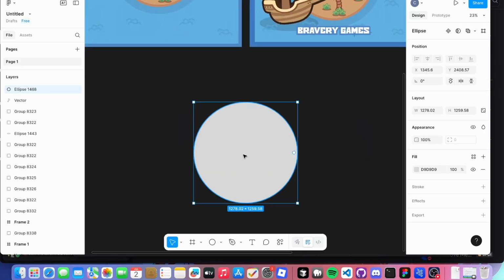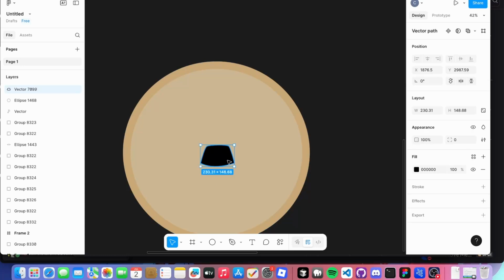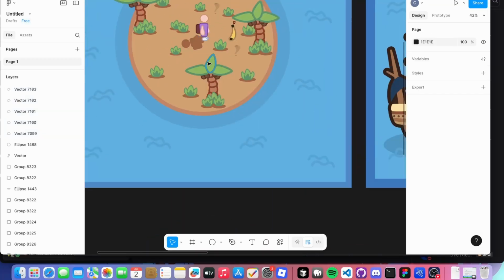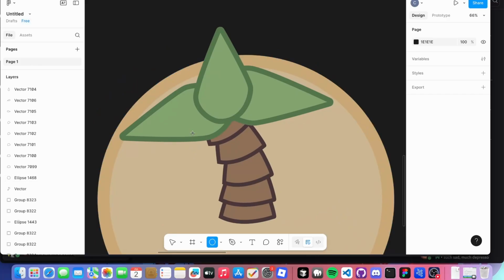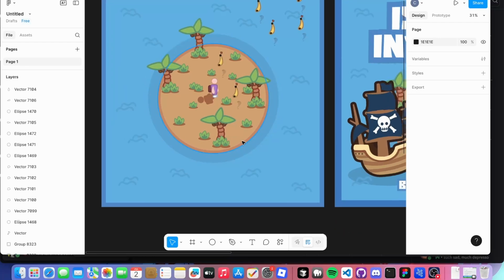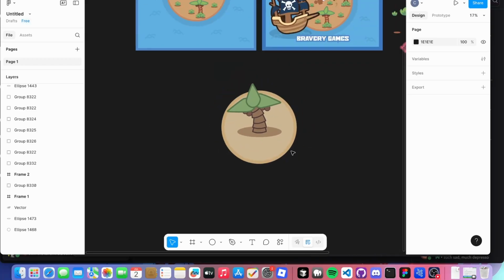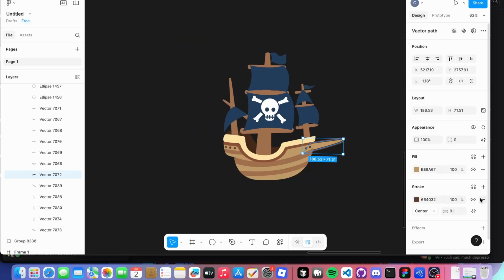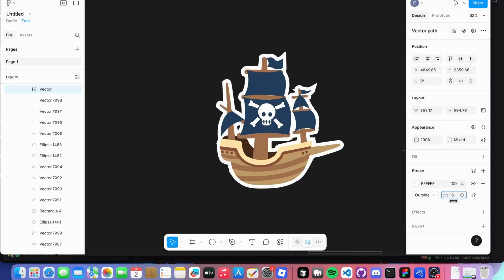LEVELUP: Create Video Game Graphics in 2025! 🔥 | Vector Tutorial for Beginners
For more help with creativity and a community to share with, join Egg Academy today!!